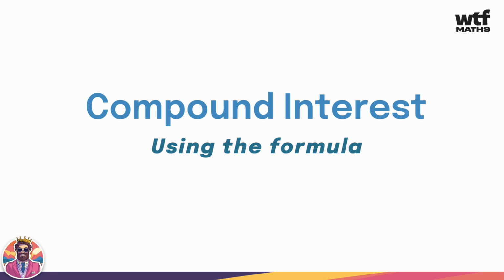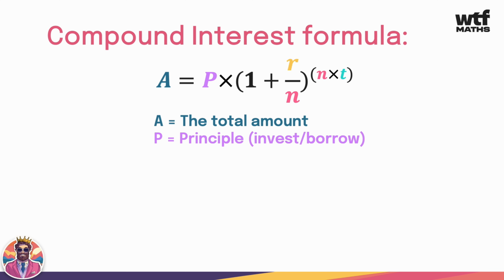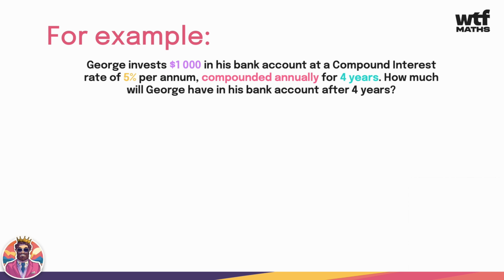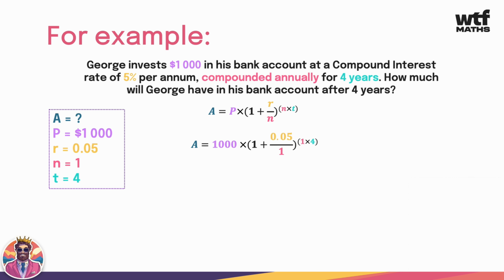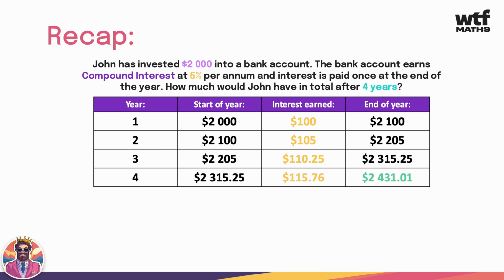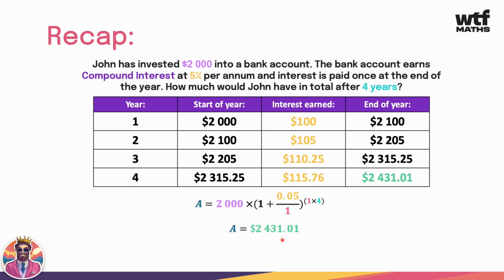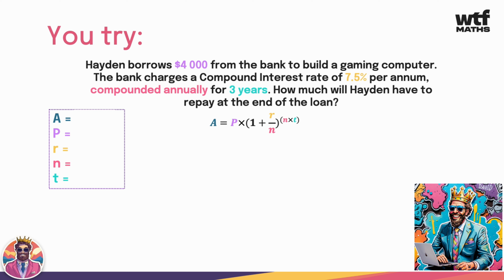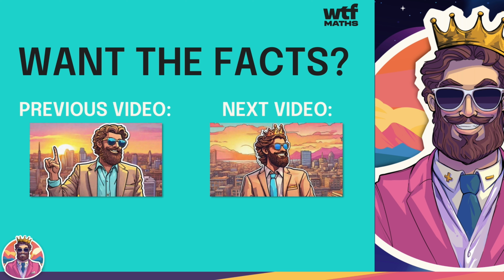How to use the Compound Interest formula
Today we will learn about Compound Interest and how to use the formula to calculate a future amount.

0:00 - Introduction
0:22 - Formula
1:19 - Example 1
2:50 - Shortcut from last lesson
3:53 - You try!
4:58 - Outro